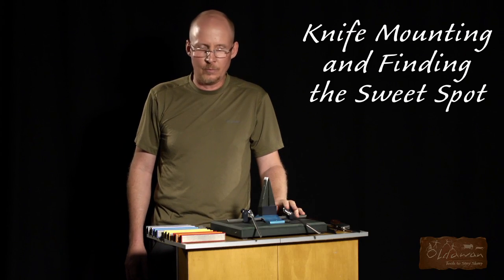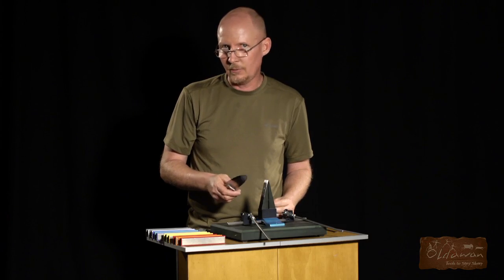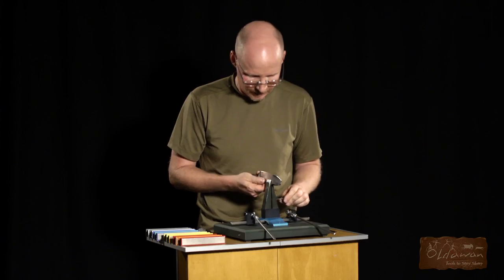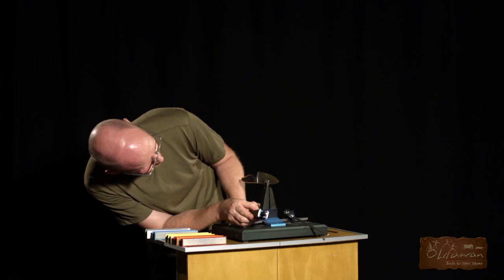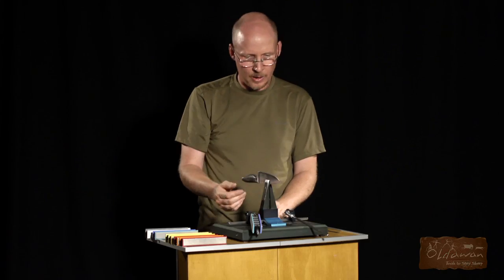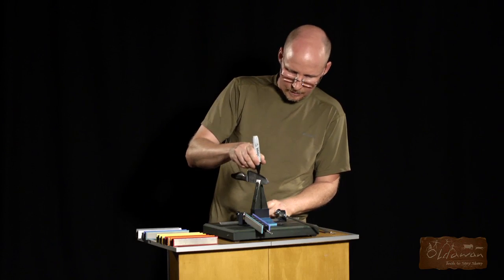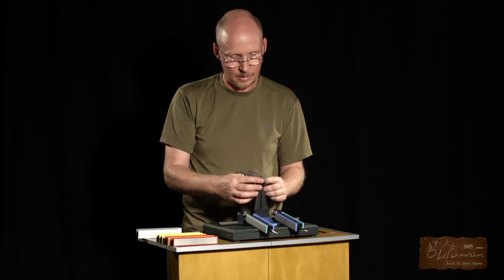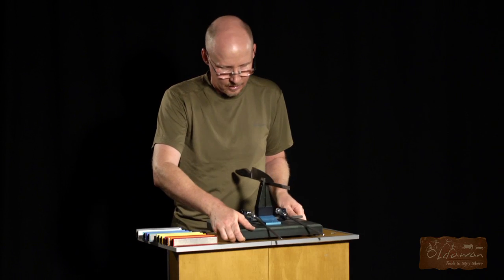Finding Sweet Spot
Oldawan Tools to Stay Sharp sells a variety of knife sharpening supplies on line We hope these videos giving more detail on the Wicked Edge products we carry and will be helpful for you.  Please let us know if you have any questions.